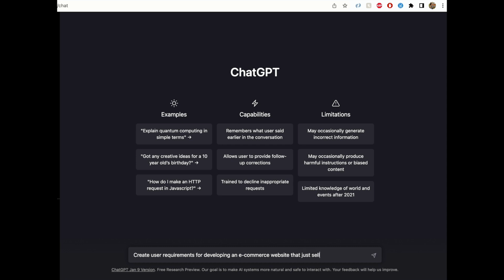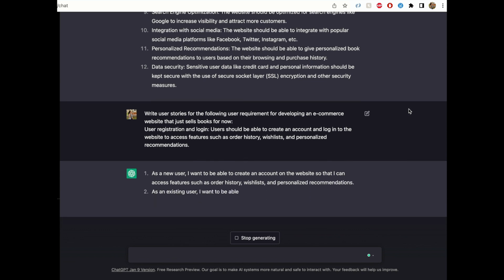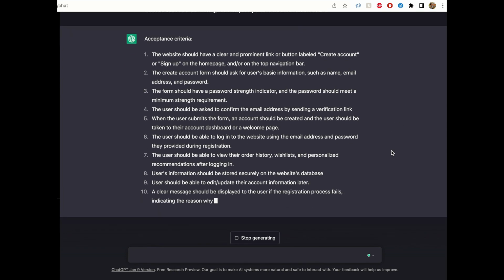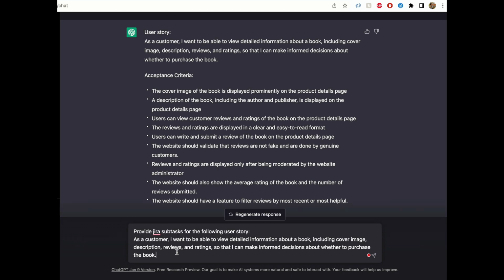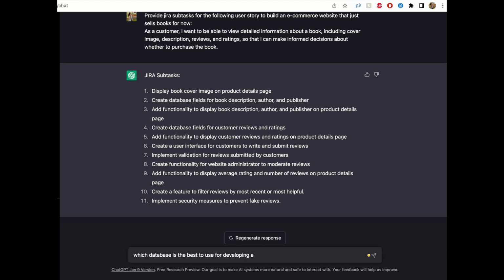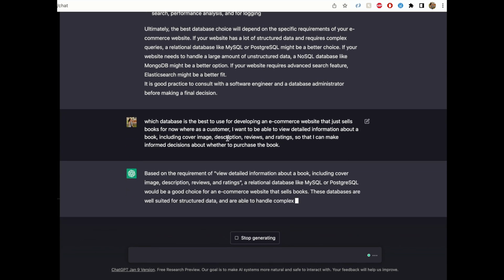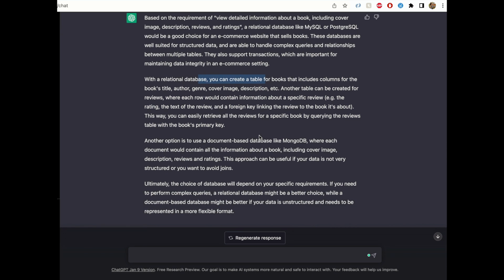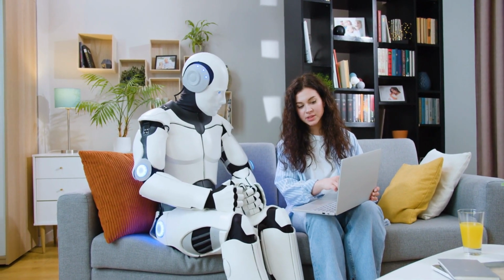ChatGPT was ABLE to do my TECH JOB 🤯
After listening to a talk from Satya Nadella, the CEO of Microsoft, where he clearly states that chatGPT should not be seen as a foe it should be treated as co-pilot for all jobs. However, developers(programmers), front line workers, copywriter, etc. are all threatened by this new AI tool instead of using it to do their jobs better. So, I decided to see it for myself. How can chat GPT be a co-pilot for me as a project manager and a full stack web developer? Okay, so I was thinking, let's go back in time and build an Amazon again, from scratch. So let's pick chatGPT's brain to create our e-commerce website together, where for simplicity, we just sell books for now.